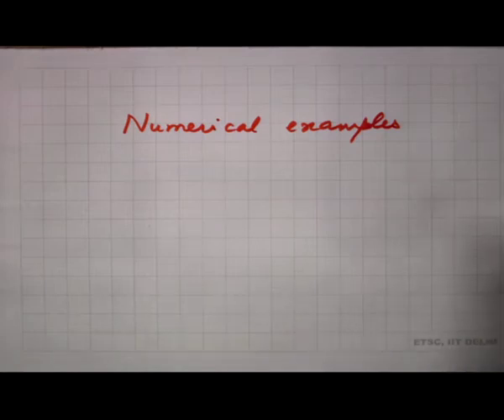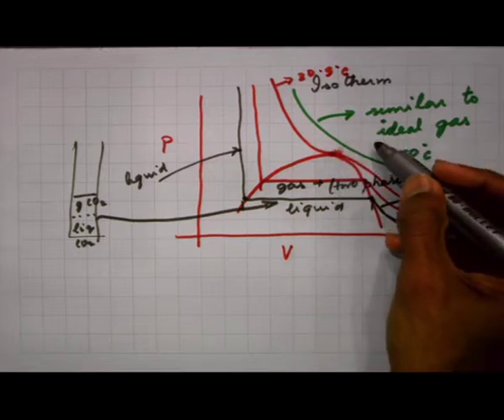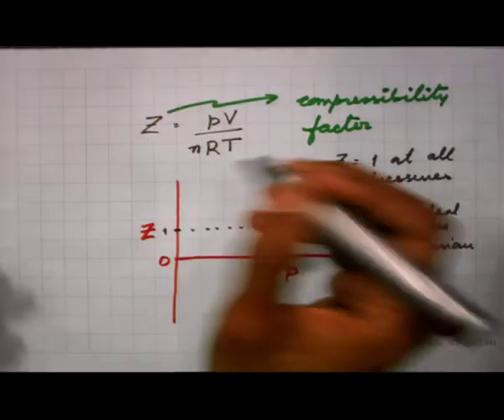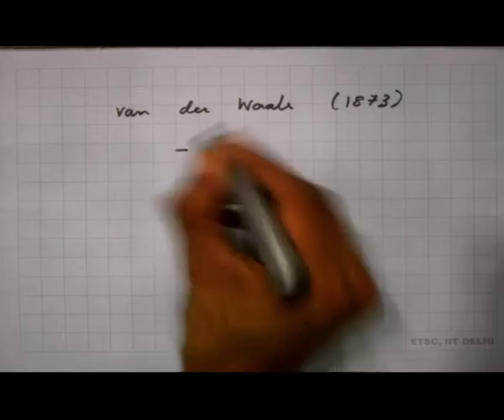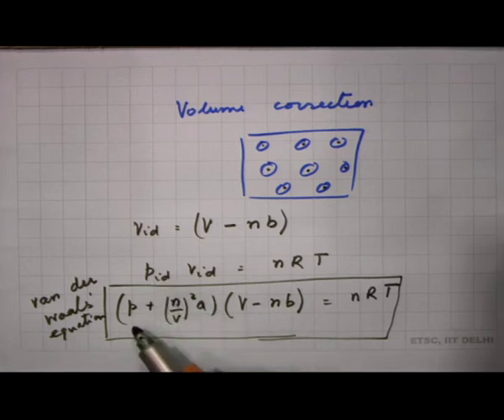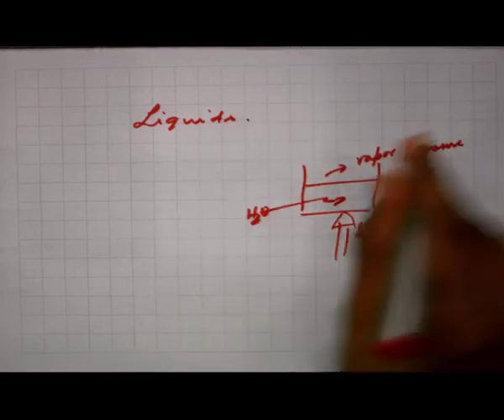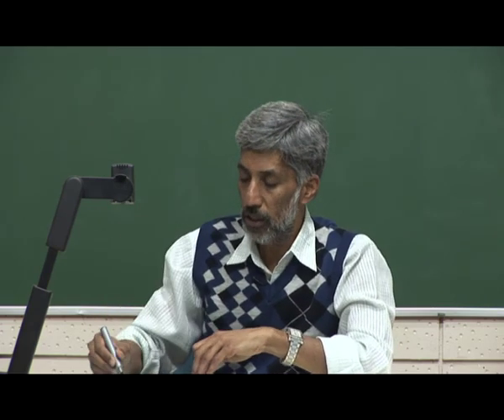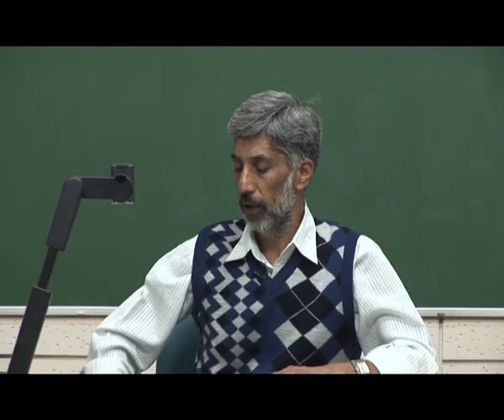STATES OF MATTER: GASES AND LIQUIDS-8 (CH_20)